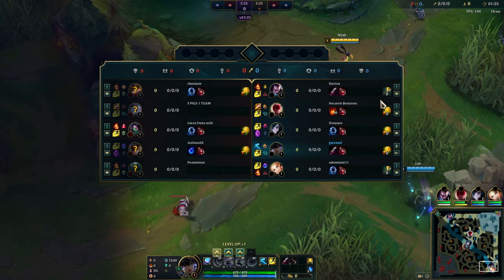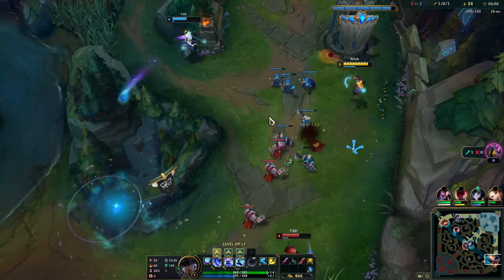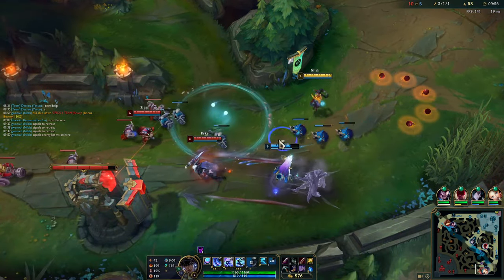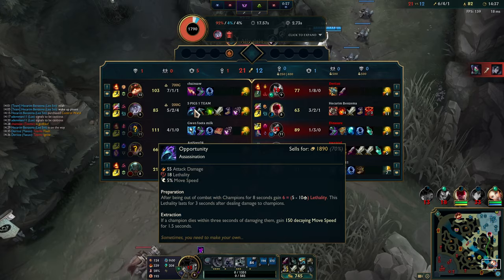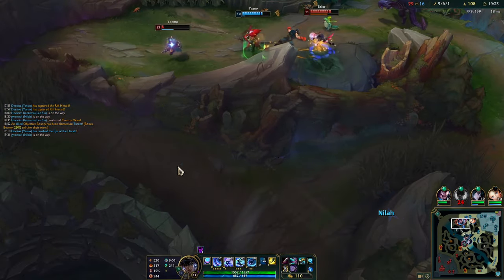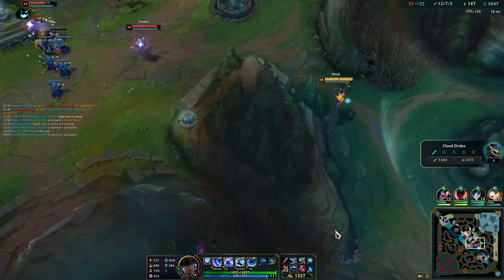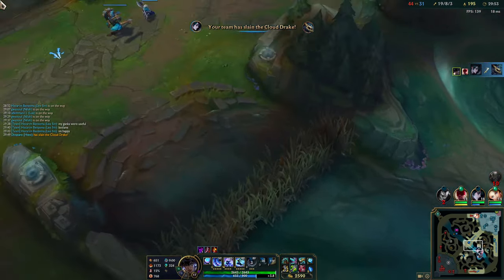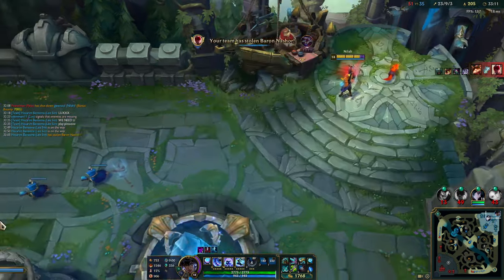Nilah in Season 14 - Nilah ADC Gameplay Guide | Best Nilah Build & Runes Season 14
The Replay app you may see used in the video is Replay HUD